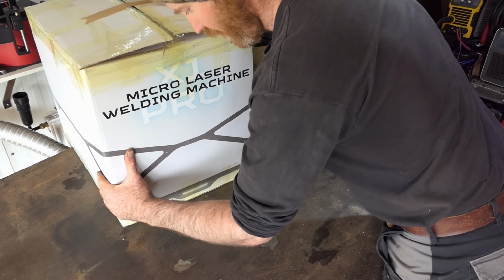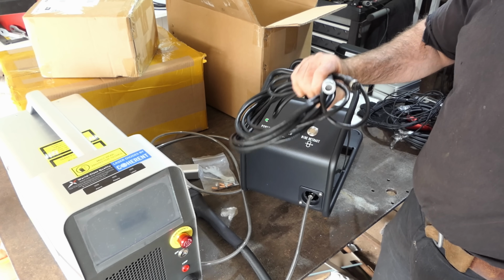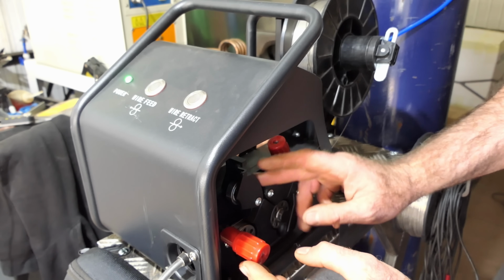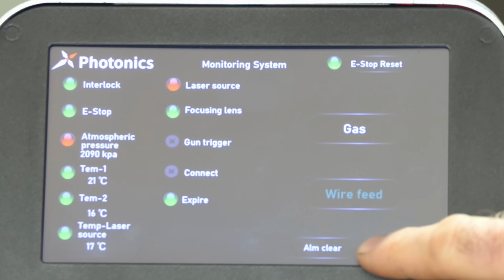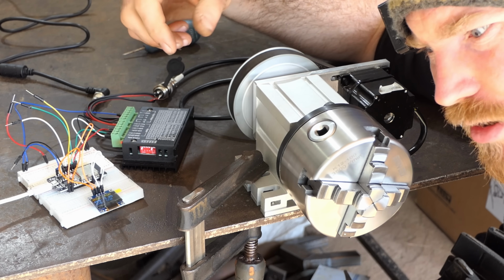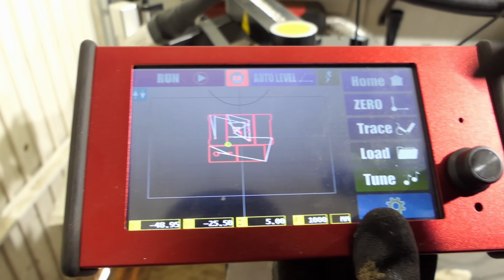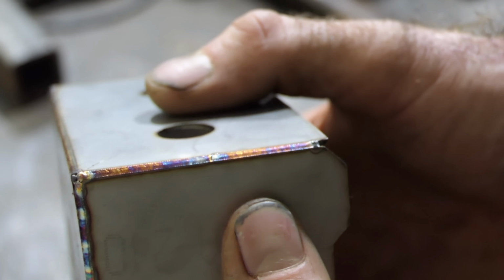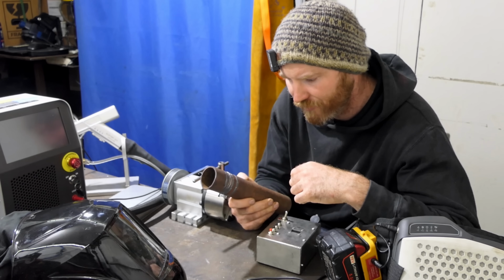Upgraded Super Laser!... Kickstarter fulfilled!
*** EXPAND THIS DESCRIPTION FOR MORE INFORMATION***
***WIN*** New X1 Pro 3 in 1 laser welder here for *£5*

The winner of the raffle will be notified by Raffall or myself via email and on the Raffall website, never answer to messages on social media as they maybe scammers!

*My Sculpture designs/commissioning*

*Use VEVR5OFF to get 5% on the CNC 4-Jaw Chuck*

*My Ulefone Power Armor 18T Thermal Imaging 5G Rugged Smartphone*

*Cheap CNC laser gantry*

*Overview*
In this episode I'm testing the newly released laser welding, cleaning and cutting technology on how it performs with new user interface and CNC technology, as well as building a homemade rotary positioner.

Runs on a domestic 220v plug, drawing 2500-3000w at 13 amps maximum power.
Fibre laser has an optical output of approximately  700w on average.
Class 4 Laser 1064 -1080nm
weighs 19kg